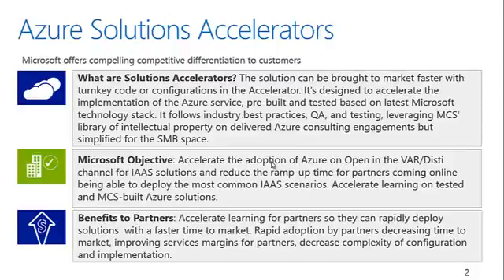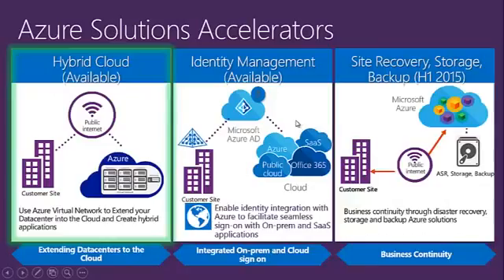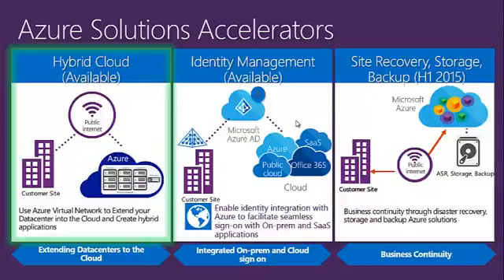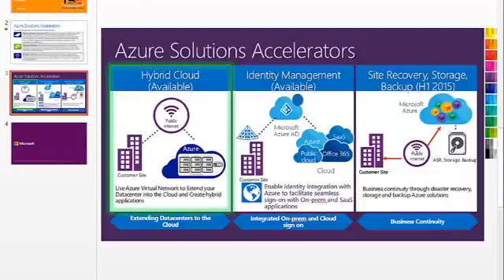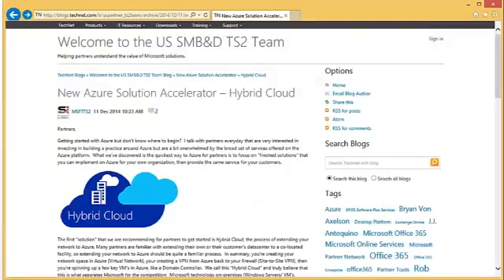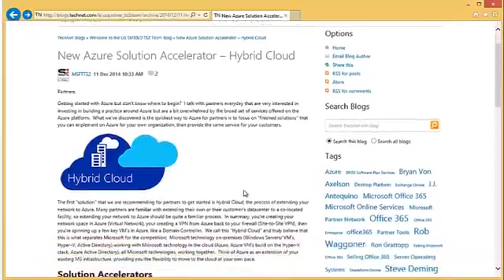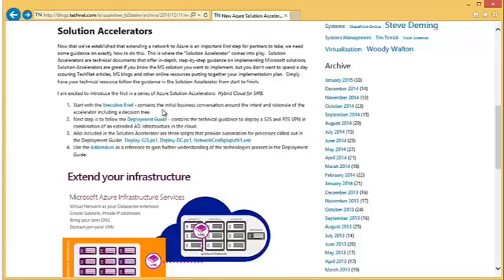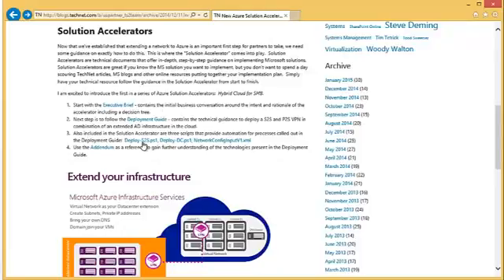Azure in 5 Minutes: Hybrid Cloud Solution Accelerator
Getting started with Azure but don’t know where to begin?  I talk with partners everyday that are very interested in investing in building a practice around Azure but are a bit overwhelmed by the broad set of services offered on the Azure platform.  What we’ve discovered is the quickest way to Azure for partners is to focus on “finished solutions” that you can implement on Azure for your own organization, then provide the same service for your customers.